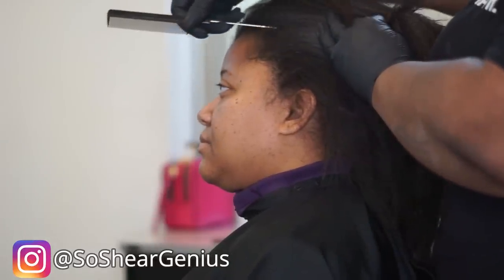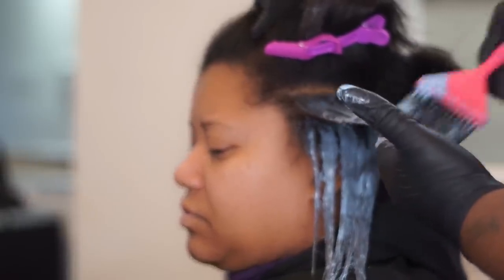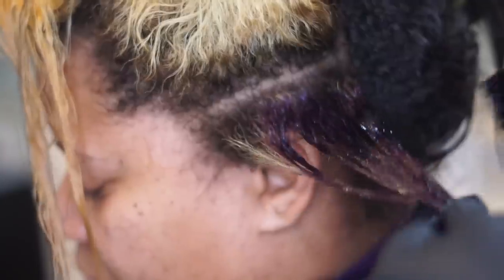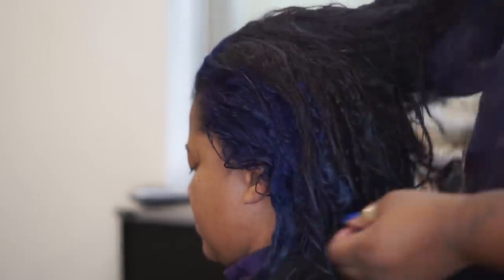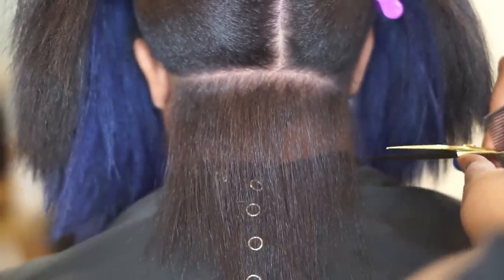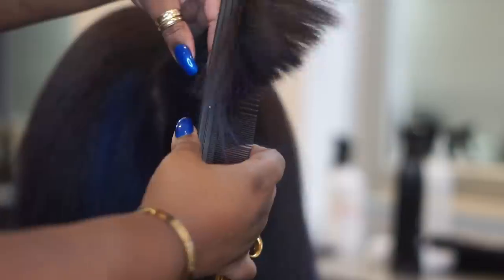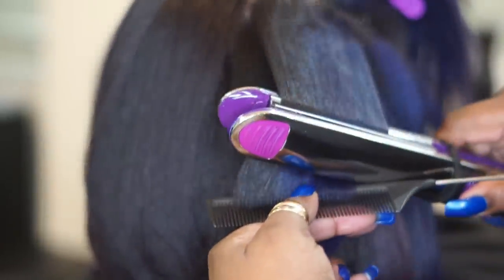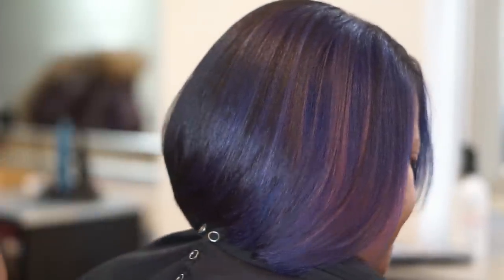PEEK-A-BOO COLOR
My friend Jeneen is here for a haircut and some new color!

Ceramic RED 2000 Blow Dryer
Clairol Kaleidocolors blue
Adore Purple Rage
Adore African Violet